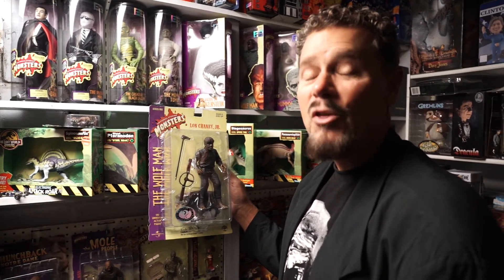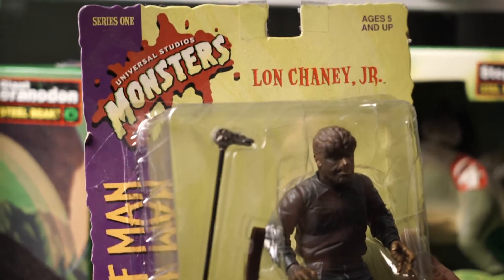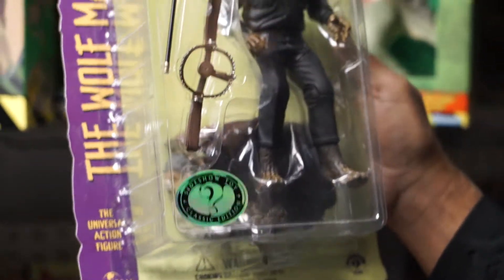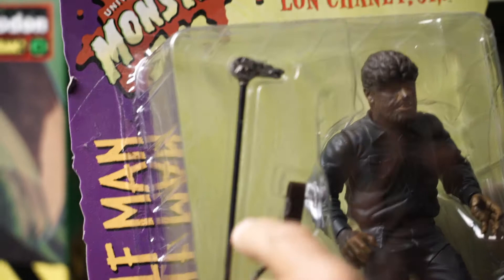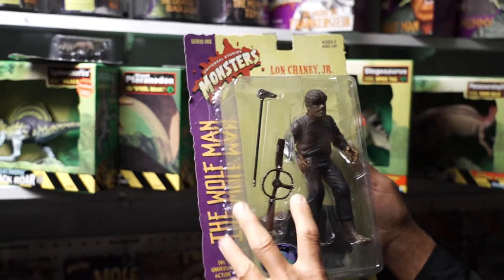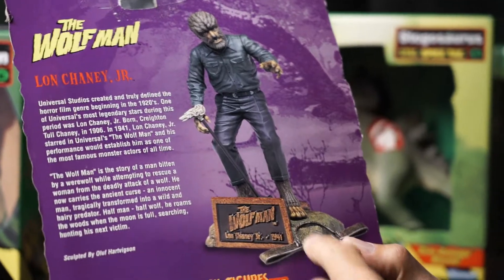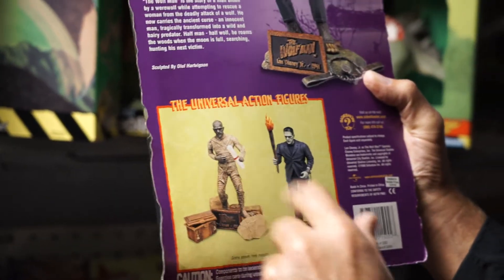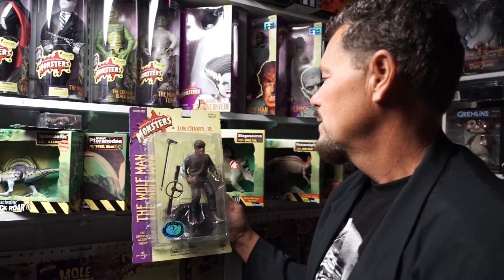Universal Monsters Series 1: The Wolf Man action figure (1998)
Universal Monsters series 1 sideshow action figure (1998): The Wolf Man 8"

Tune in every Friday for a new feature length episode of Thee's Theater!